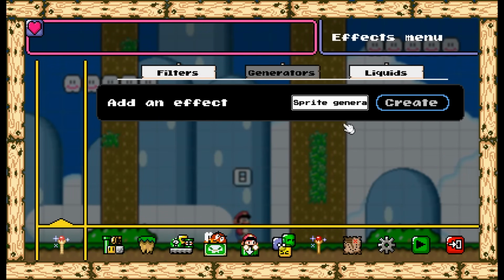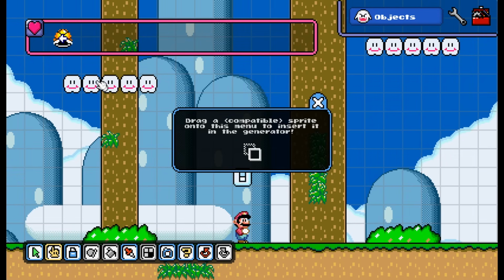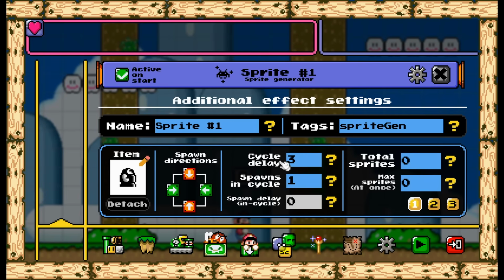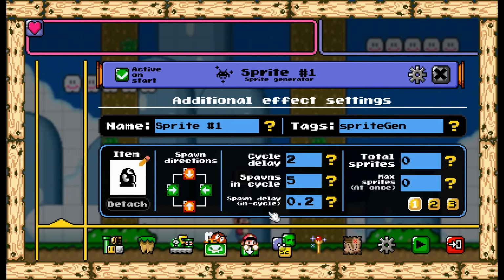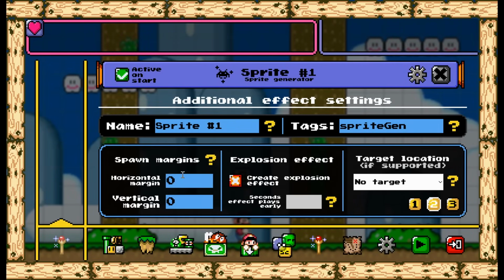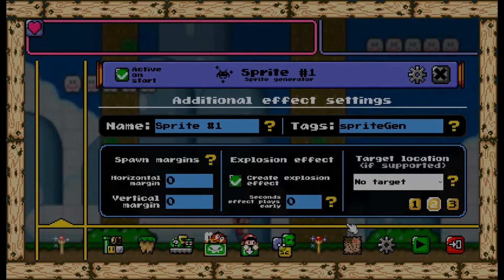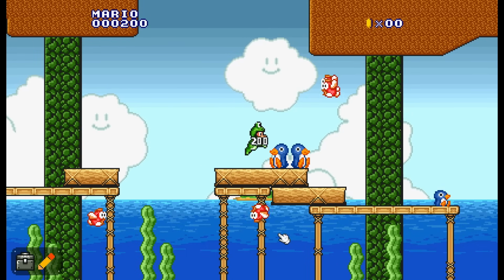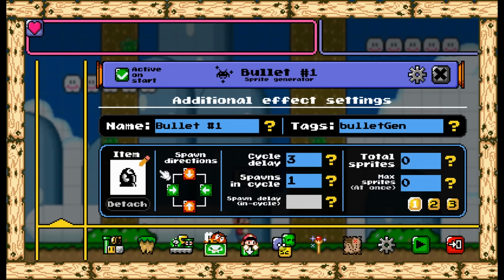Super Mario Construct V8 Snapshot 36 Showcase: the Sprite Generator effect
Heya all, introducing the core feature of Super Mario Construct V8's Snapshot 36: the Sprite Generator effect!

This is a generator effect (like the Wind Generator) that can spawn sprites at the screen edges, from anywhere on the map - ranging from Goombas to Bullets, from platforms to bosses!

There's a wide variety of options, use-cases & creative possibilities with this new feature, this video brings you some examples as well as an overview of the options.

Have fun watching (and soon playing around with it!)

Main Theme (Super Mario World) - Mario & Sonic at the Olympic Winter Games (Wii)
Special World 8 Crown - Super Mario 3D Land (3DS)